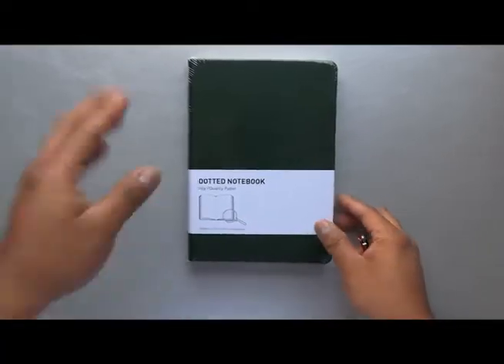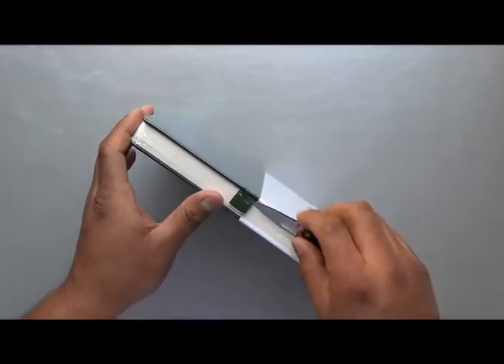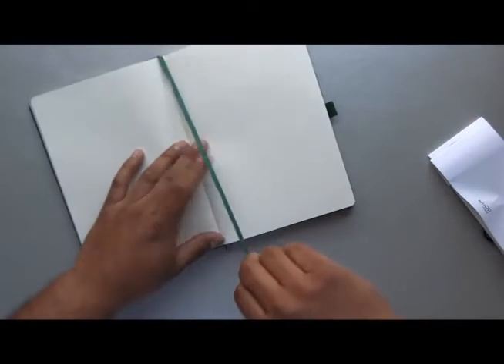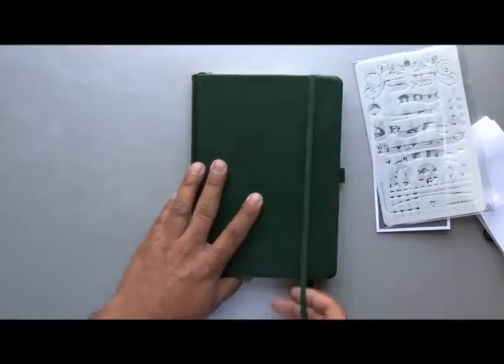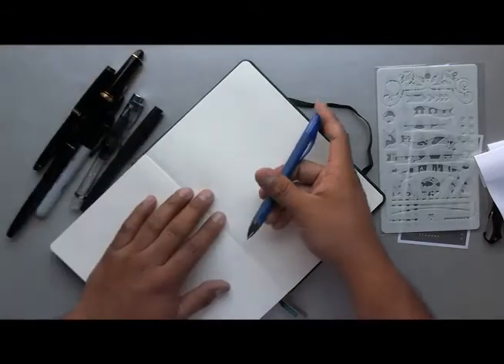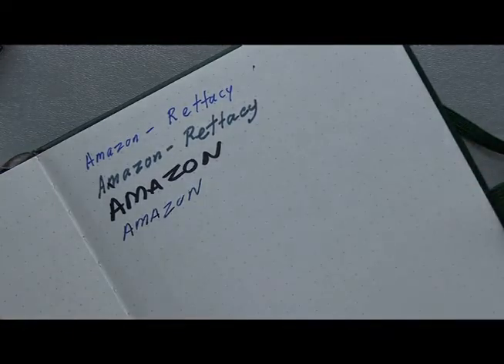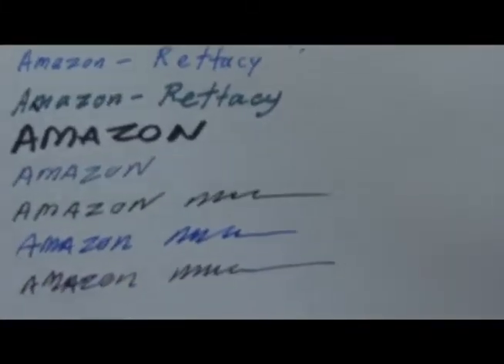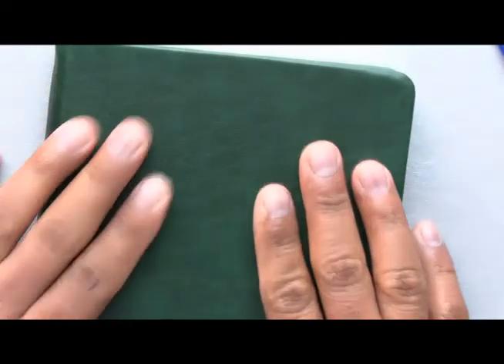RETTACY Dotted Notebook A5 Dotted Grid Journal Review, Excellent Product and Fountain Pen Friendly